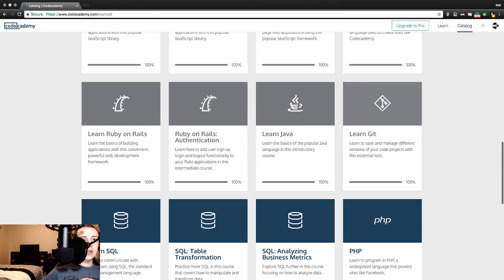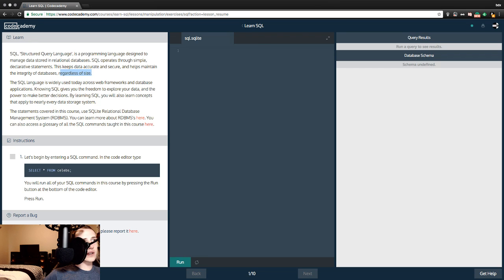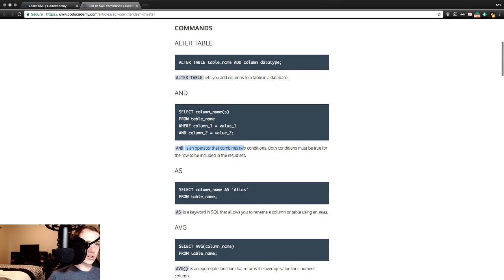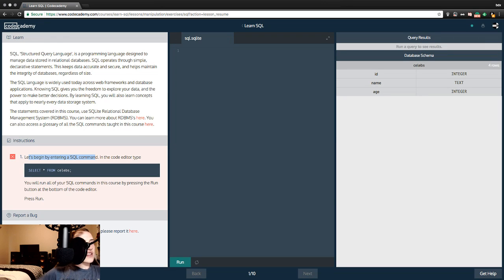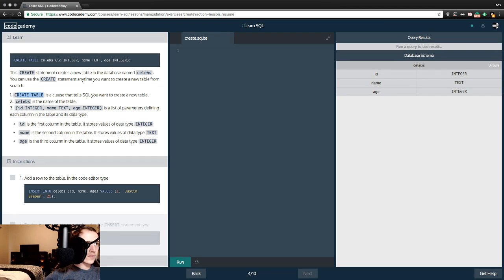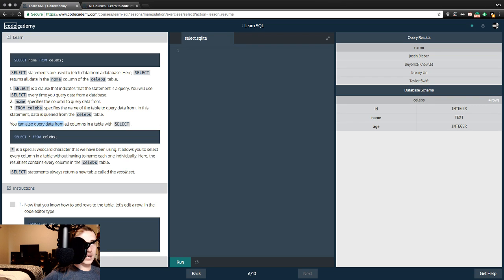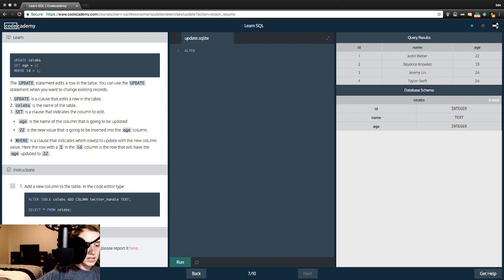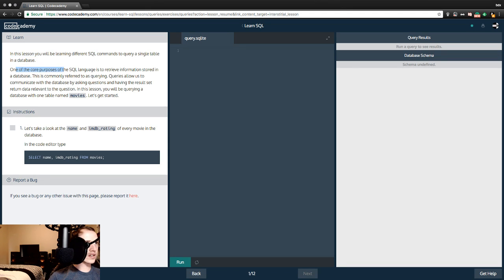Day 138 - Year of Streaming & Learning to Code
Learn SQL